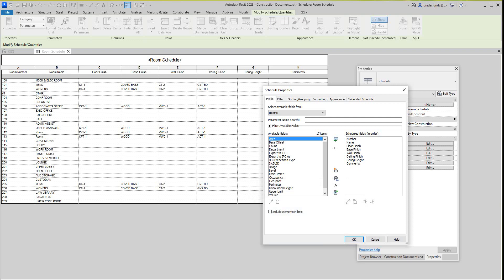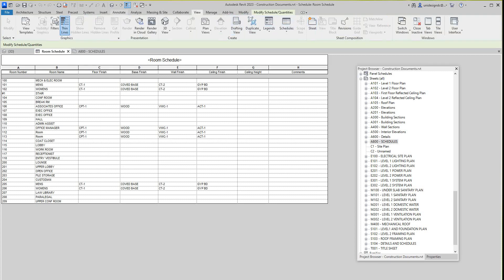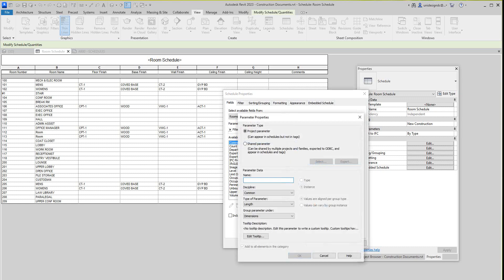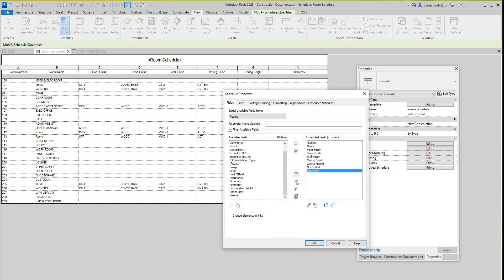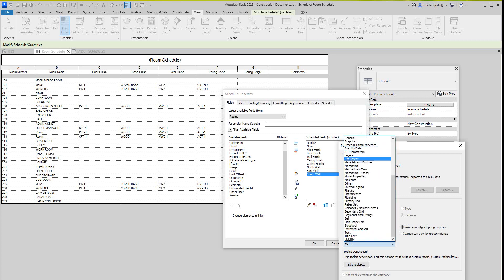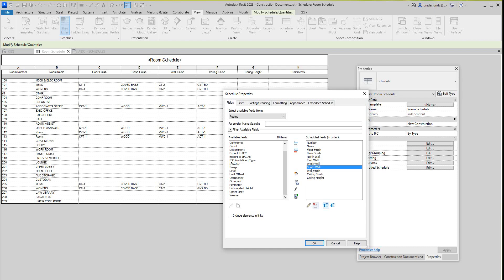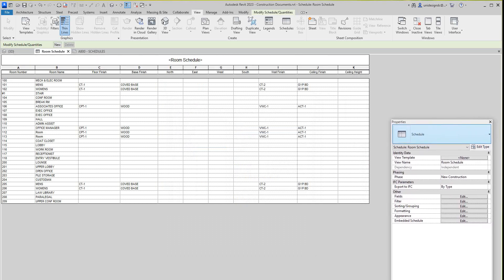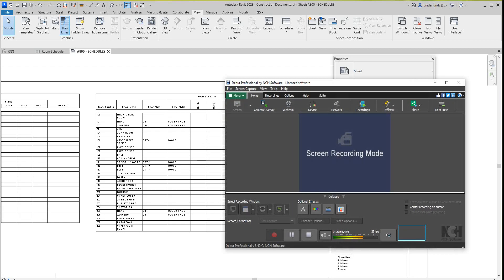Revit 2023 how to create a Rooms finish schedule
How to create a room finish schedule with add wall parameters.